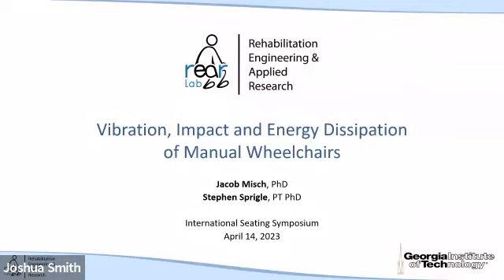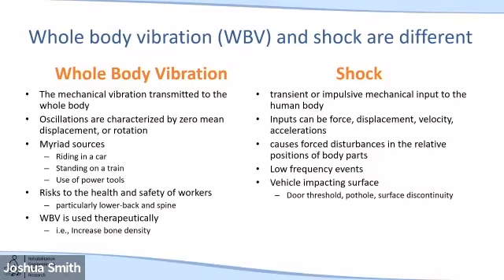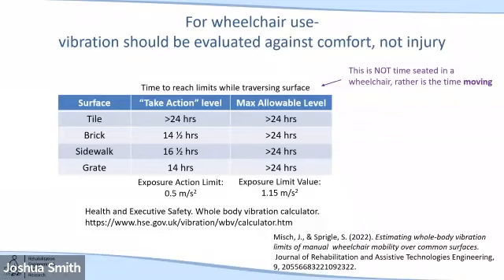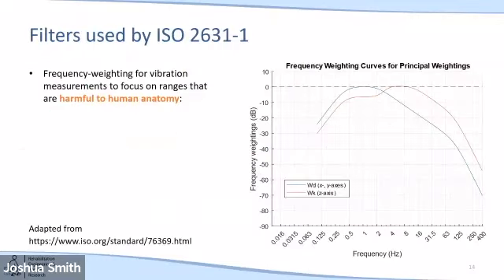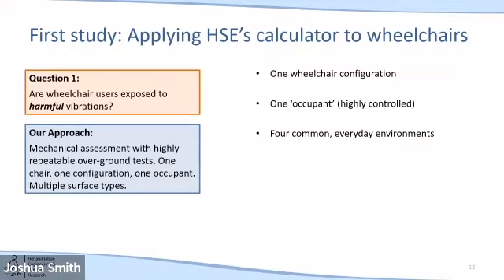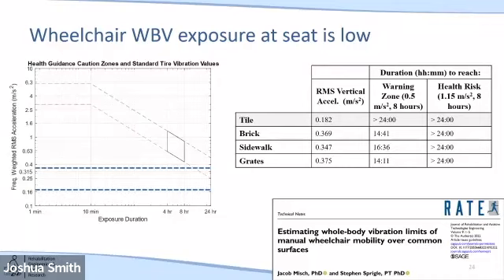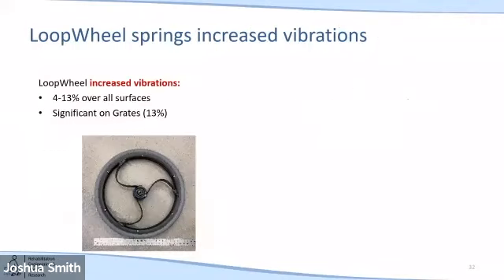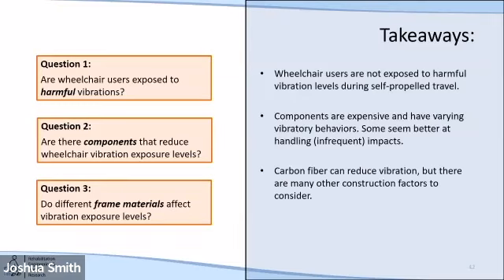IC49: Vibration, Impact, and Energy Dissipation of Manual Wheelchairs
Video Description:

Full Bundle title: Manual Wheelchairs, Pt. 2: Power Assist & Other Clinical Considerations

Title: Vibration, Impact, and Energy Dissipation of Manual Wheelchairs

IC: 49

Presenters / Authors: Jacob Misch, PhD; Stephen Sprigle, PhD, MSPT, ME

To register for the full Manual Wheelchairs, Part 2: Power Assist & Other Clinical Considerations and receive CEUs, please visit our Continuing Education platform